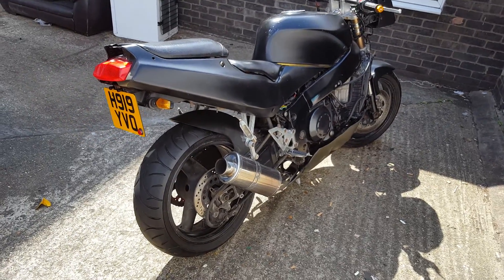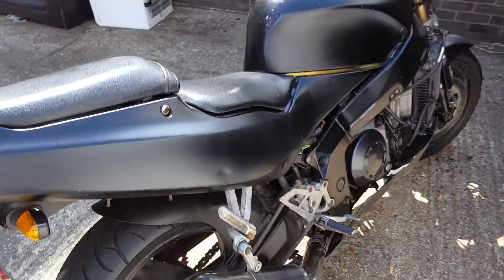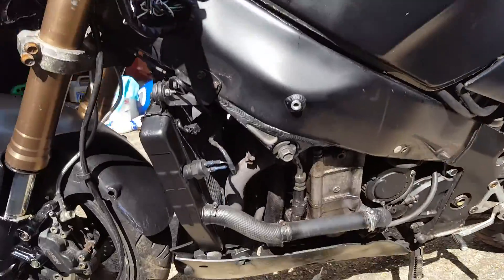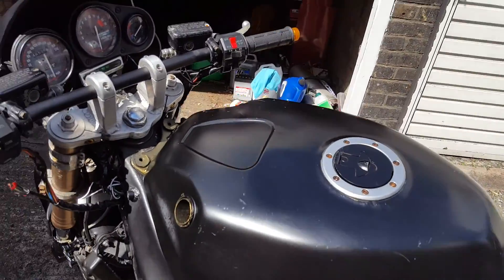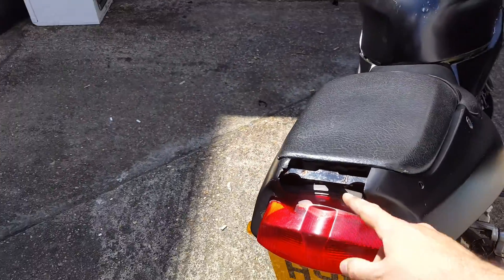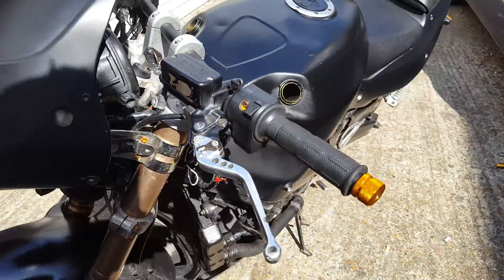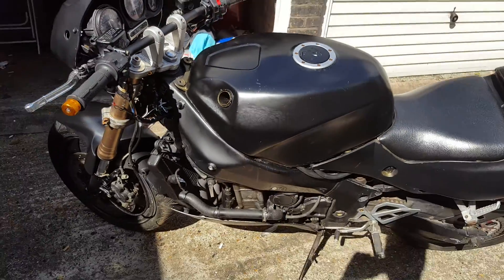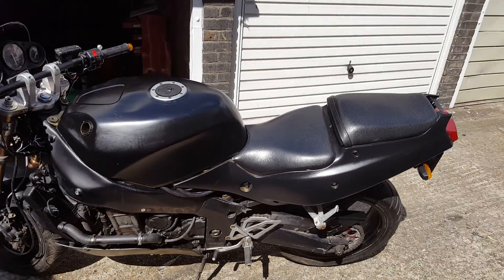Kawasaki zx7r, zx750, barn find, first start up, motorcycle project, motorcycle sitting for years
kawazaki ZX750 J1 streetfighter. First start up after sitting for years